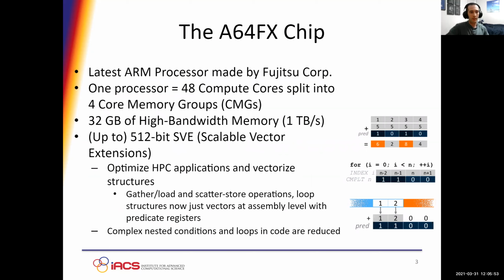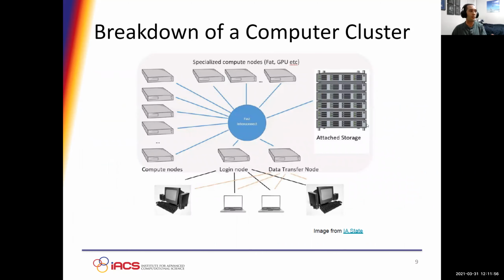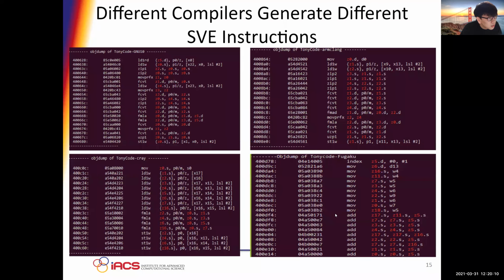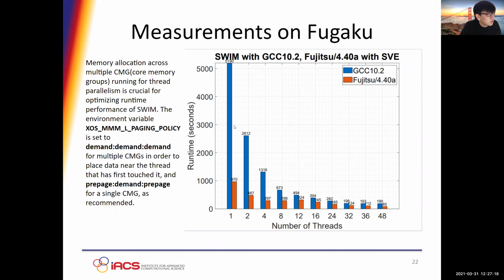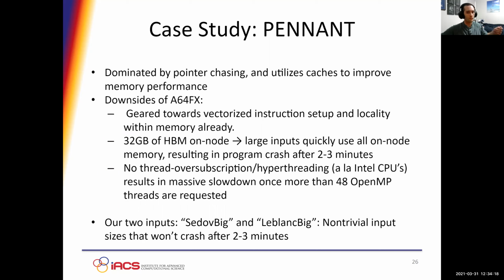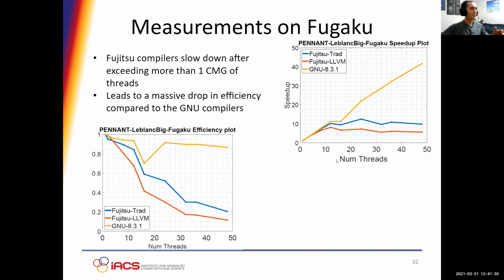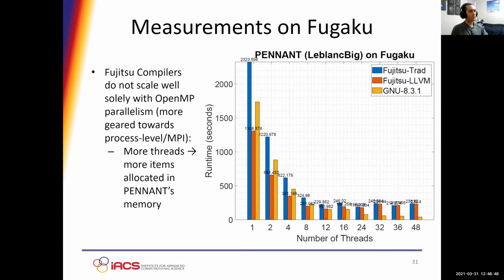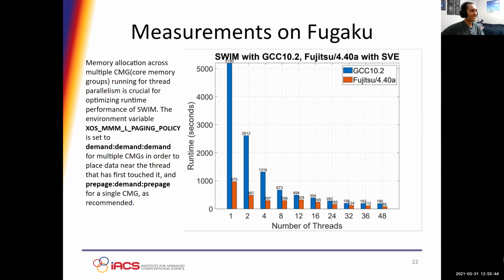IACS Student Seminar Speakers Ben Michalowicz & Yan Kang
Studying OpenMP Behavior on the A64FX Processor: A variety of tools provided analyze the runtimes and performances of HPC applications, and in particular for us, how these applications scale on the A64FX processor. We examine the performance of applications through OpenMP scaling and how their performance differs across different compilers, both on the new Ookami cluster at Stony Brook University as well as the Fugaku supercomputer in Japan.